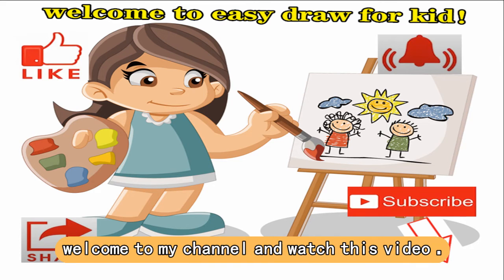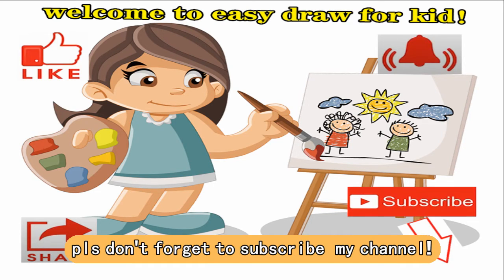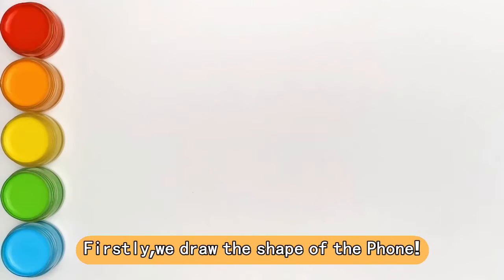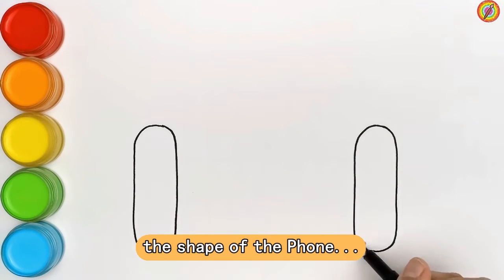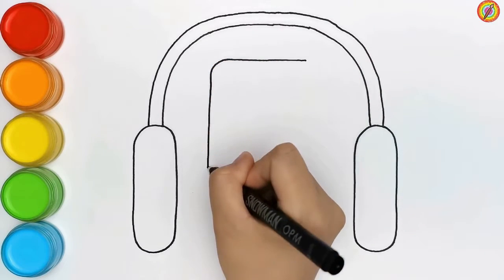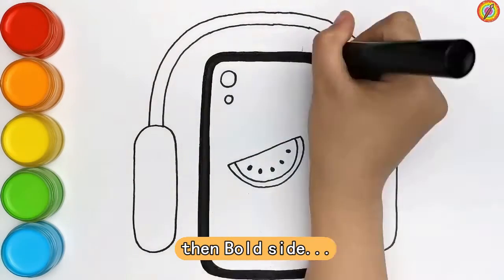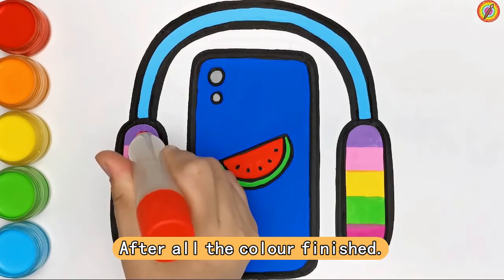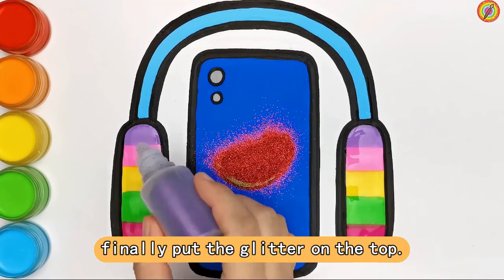How to draw and color Phone/ Easy drawing for children,Easy drawing step by step.